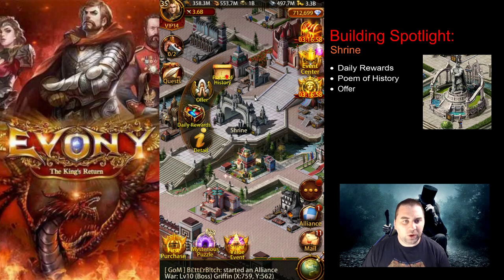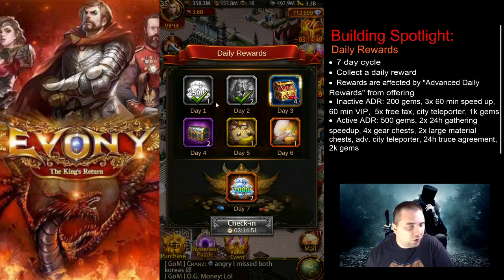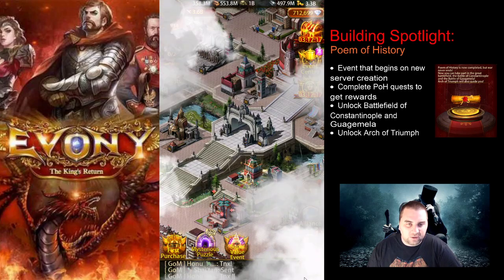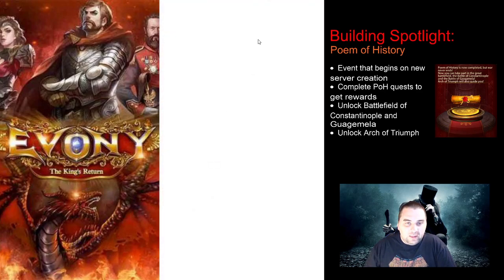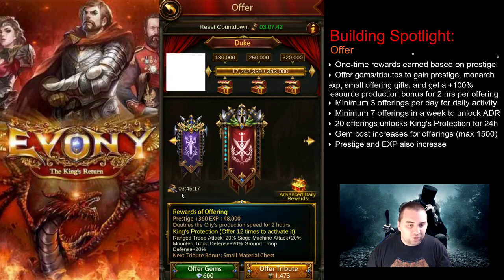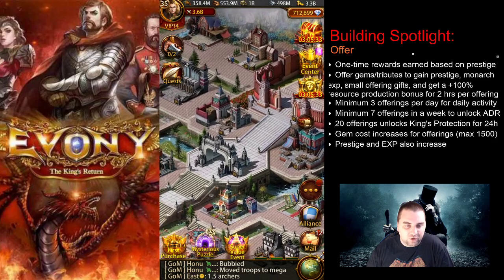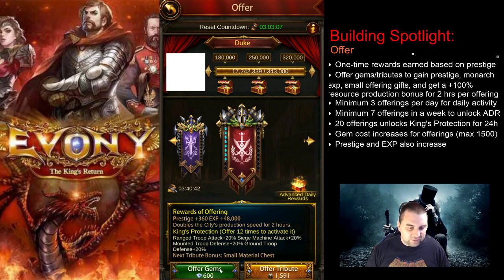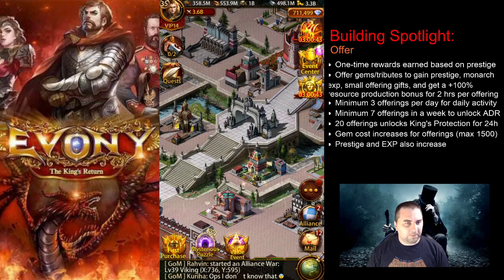Evony - Building Spotlight Series: Shrine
Topics covered:
Advanced Daily Rewards
Poem of History
Offering